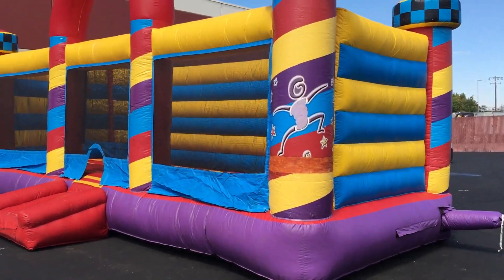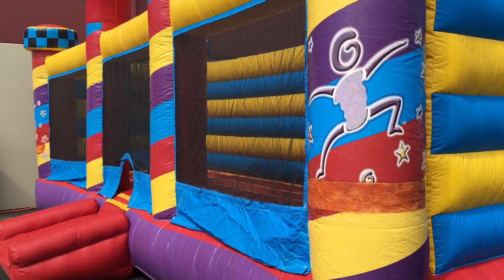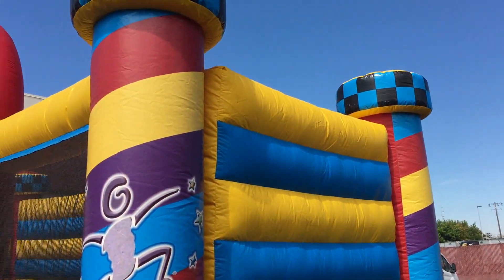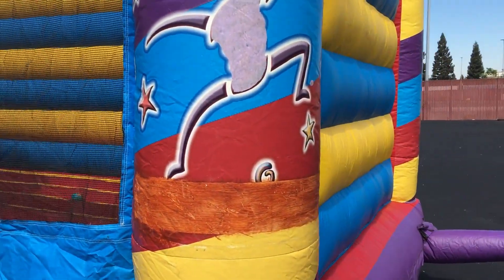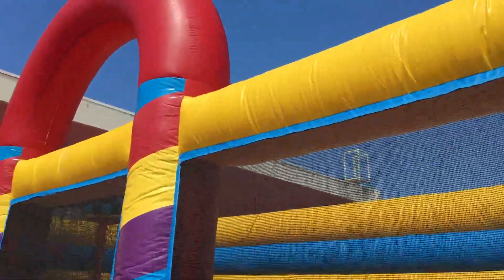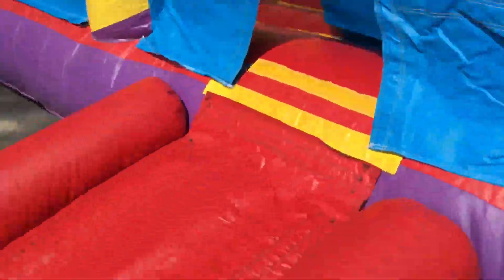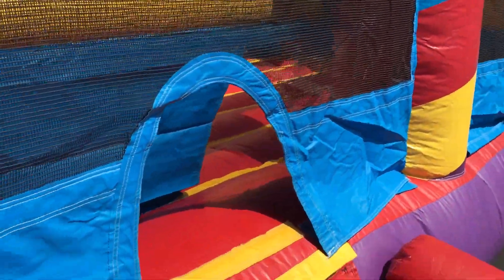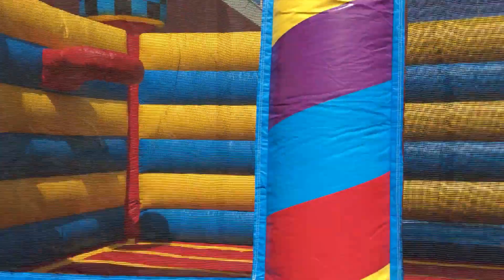Basketball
Check out this item in our Event Entertainment - Bounce House Auction & More.